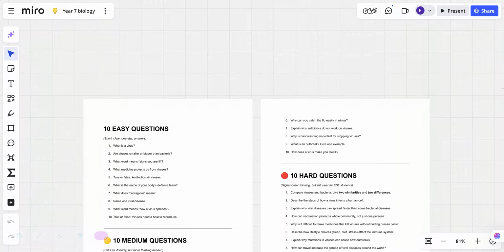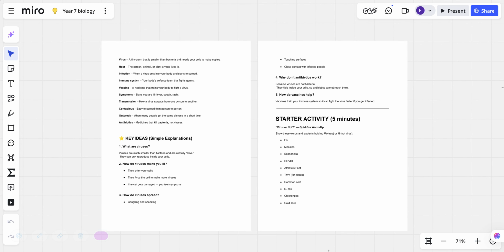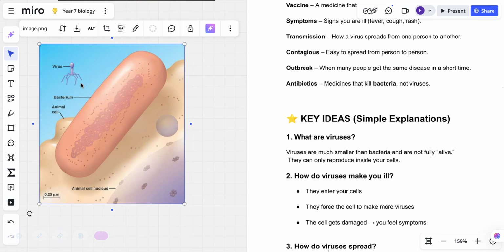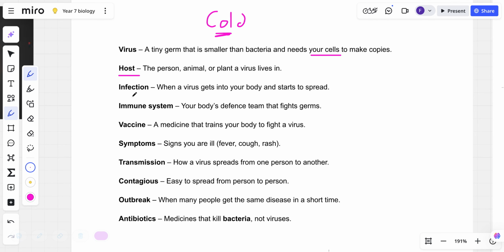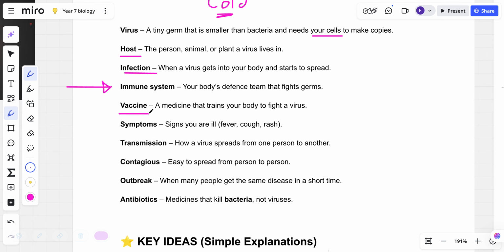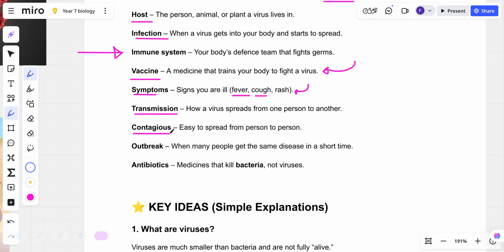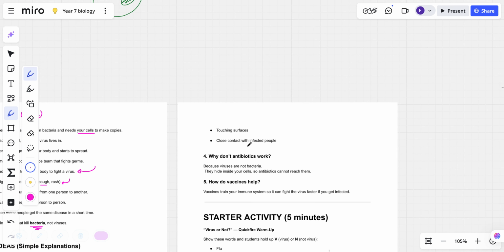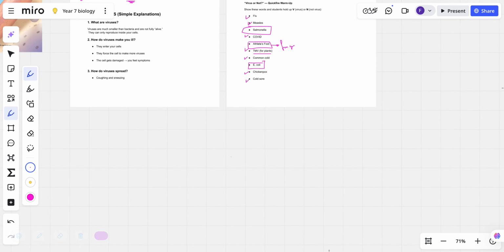Viral Diseases Explained in 7 Minutes! (This Will Finally Make Sense 🤯🦠)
Ever wondered how something so tiny can make you feel so awful? 😂
In today’s Year 7 Science lesson, we’re breaking down viral diseases in a way that actually makes sense — no jargon, no confusion, just clear, fun explanations.

We’ll look at:
🦠 What a virus actually is
🤧 How viral diseases make you ill
⚔️ How your body fights back
💉 Why vaccines are such a game-changer
💥 Plus real examples your teachers never explain properly

I’ve taught thousands of students across GCSE and A-Level — and trust me, once you understand viruses, the whole of Biology becomes easier.

About me:
I’m Fiaraz, Lead Educator at UK Virtual Academy, founder of The Maths and Science Tutor, and creator of Shunka AI, the AI tutor helping students study smarter, faster, and with way fewer headaches.
My students have gone on to score some of the highest exam results in the world… so you’re in good hands 😉

Let’s make science simple. Let’s make it fun.
Let’s make viral diseases make sense. 💪🧬